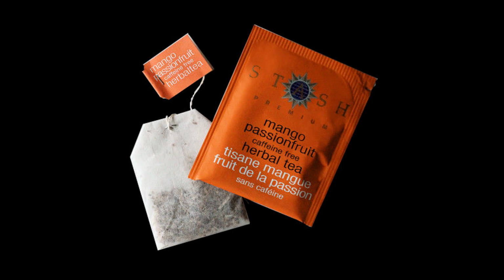Episode 1: The origins of halloween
Hey there everyone! welcome to the haunted cafe podcast where we sit down, drink tea and talk about a spooky subject ambers been researching for a week. What to listen to these podcasts when they come out? check us out on spotify @

this episode is about the origins of halloween and where all of our traditions come from!!